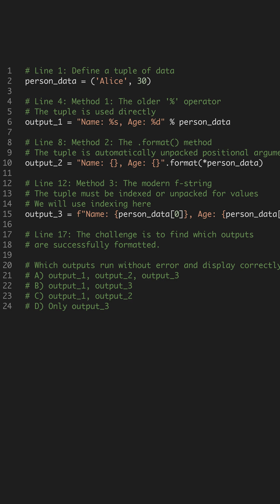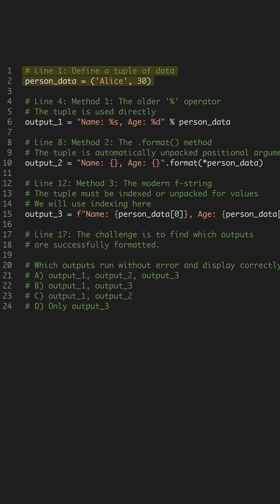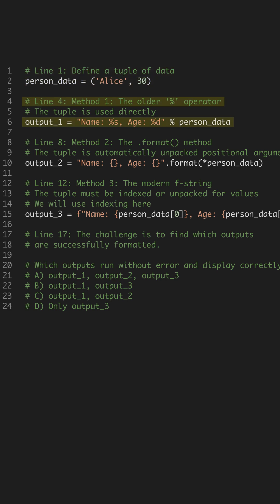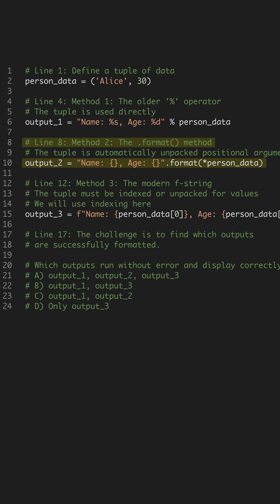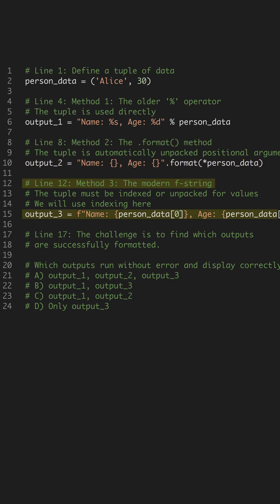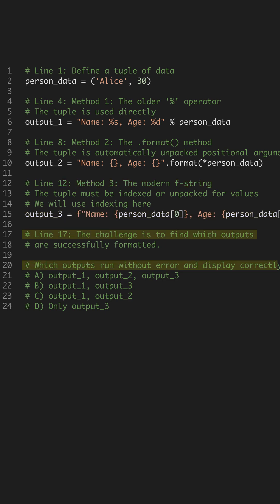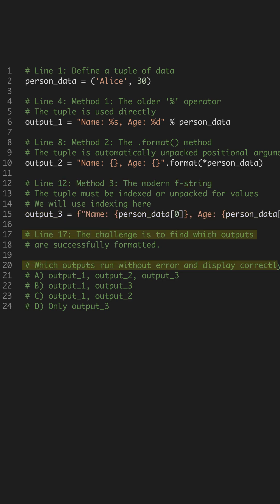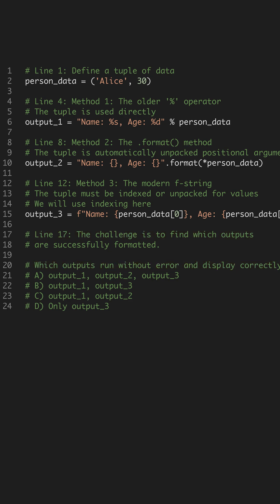Python String Formatting Trick in 45 Seconds - Code Challenge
Master Python string formatting differences in 45 seconds! Learn how the %, .format(), and f-string handle tuples. Essential quick tip! Follow for more.